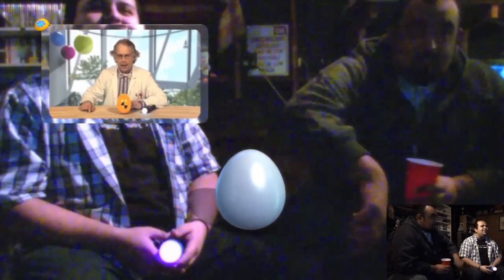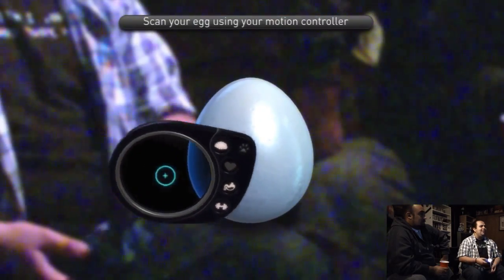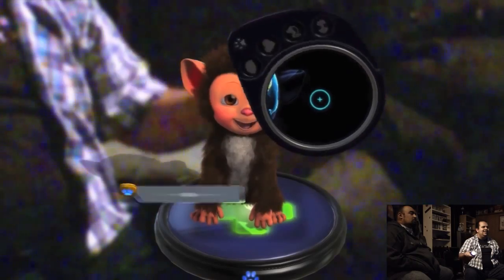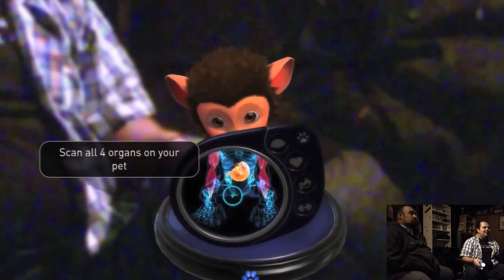Eyepet - Quicklook (Picture in Picture Feat. Marco and Mike)